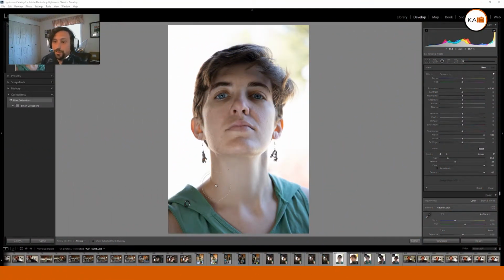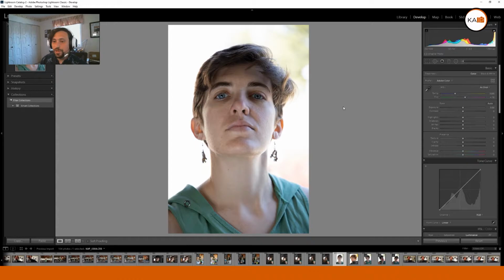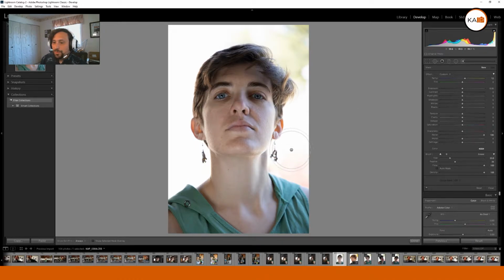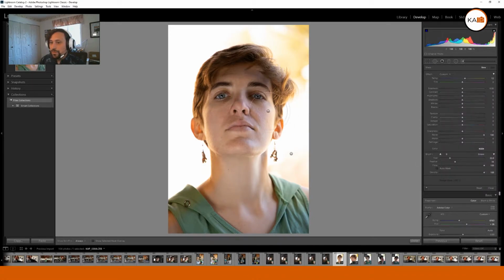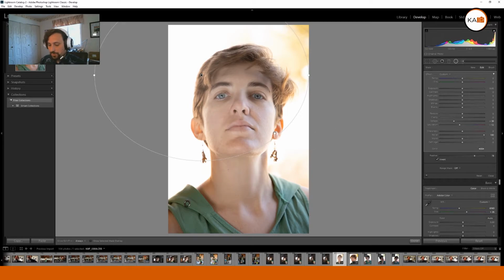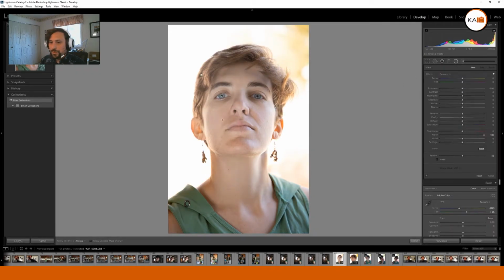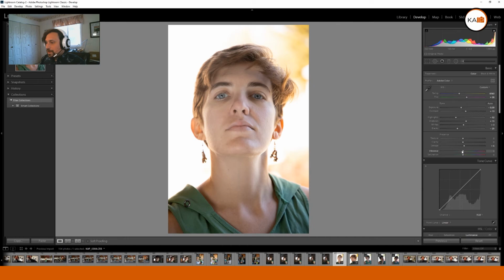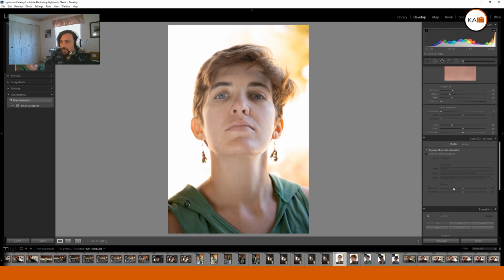TEN MINUTE EDITS - Editing a Backlit Photo to Look Like Golden Hour in Adobe Lightroom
In this video I will be showing my technique for transforming a backlit photo into a soft, golden hour look in Adobe Lightroom for use in Instagram, Facebook, or other Social Media. This technique requires the image to be shot backlit with fill light on your subject's face.

About Kevin Armentrout Photography:
I am Kevin Armentrout, an Electrical Engineer and Professional Photographer. My goal is to create engaging content which explains photography for beginners and amateurs so that they can begin their journey into creating their own art that represents who they are!